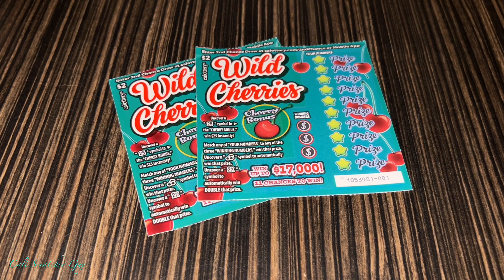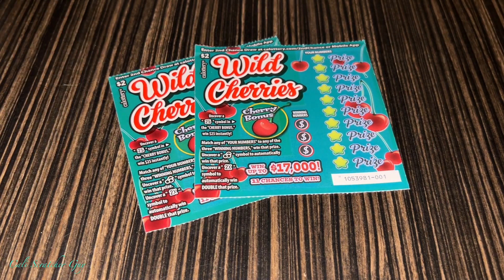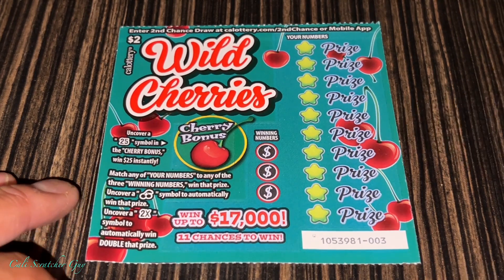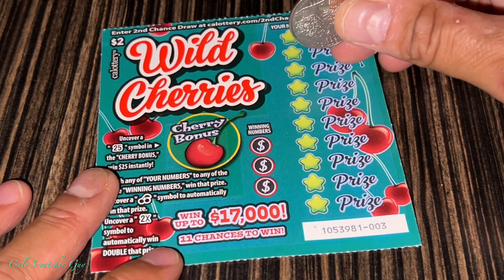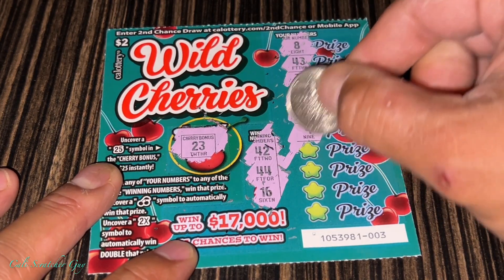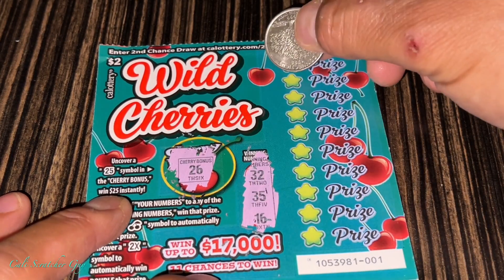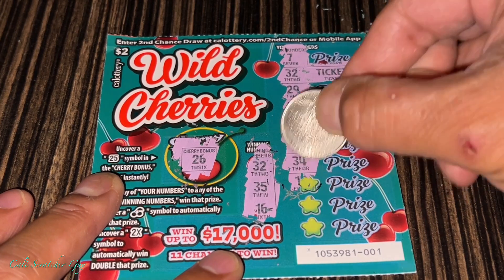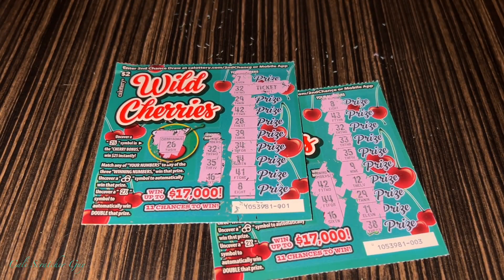TRYING OUT BRAND NEW $2 WILD CHERRIES CALIFORNIA LOTTERY SCRATCHERS SCRATCH OFF